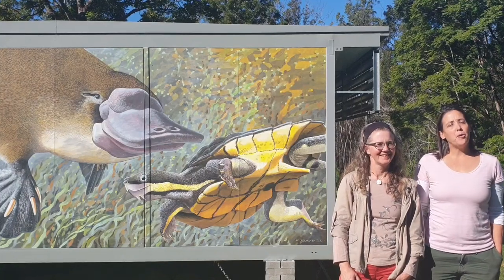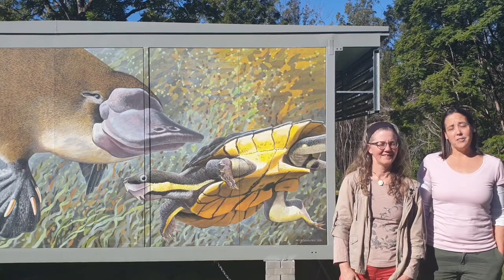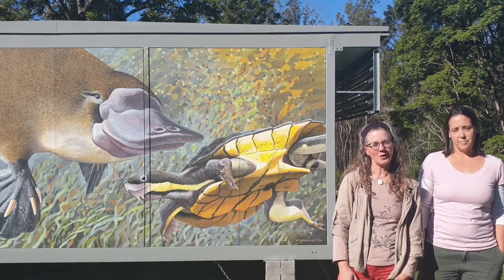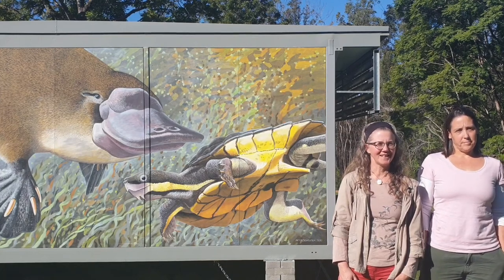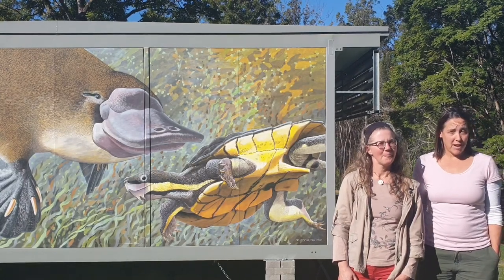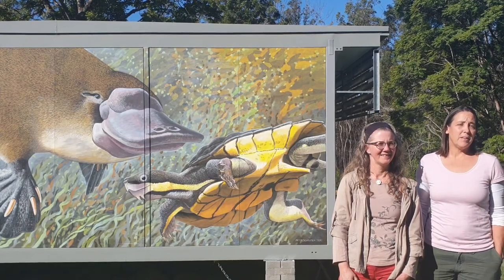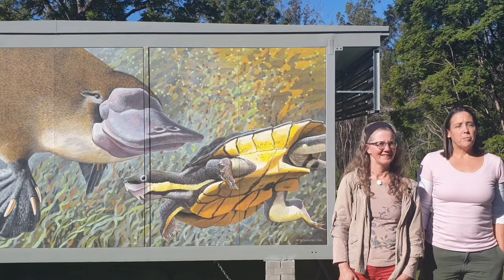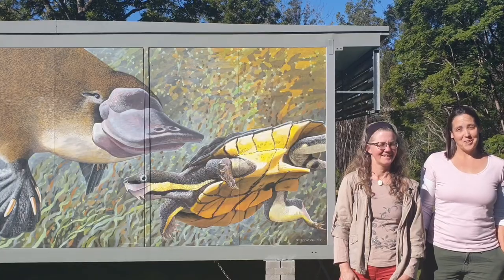On the Manning River Helmeted Turtle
Clare Rourke and Kerrie Guppy, of the Manning River Turtle Group tell us about the Manning River (Helmeted) Turtle and what's being done to help it.